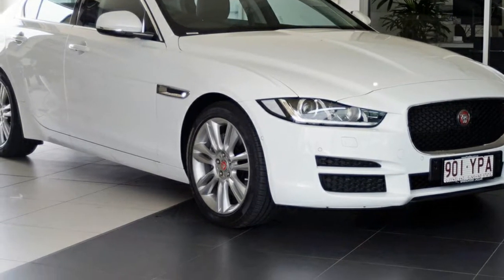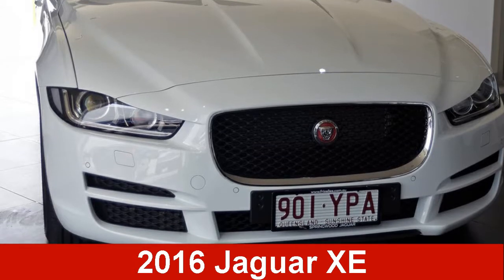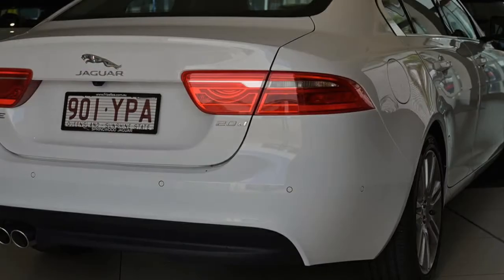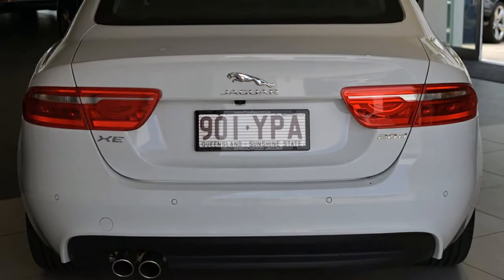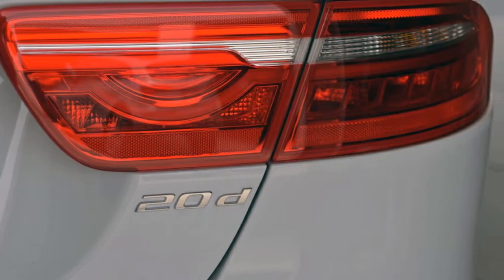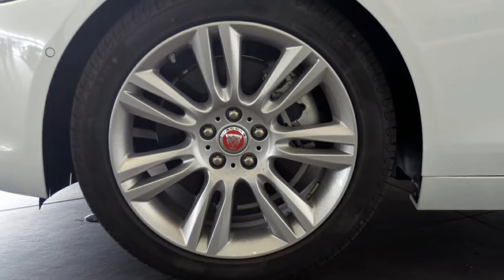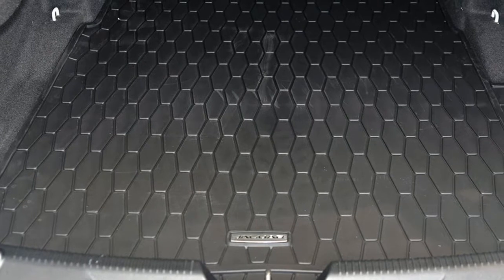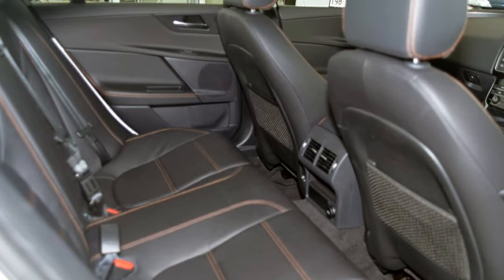2016 Jaguar XE X760 MY16 20D Prestige White 8 Speed Sports Automatic Sedan